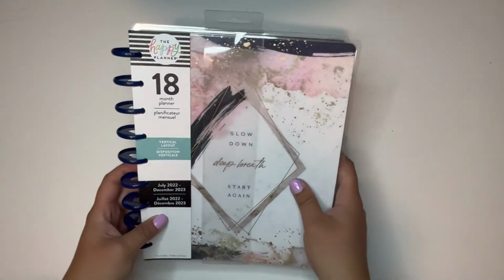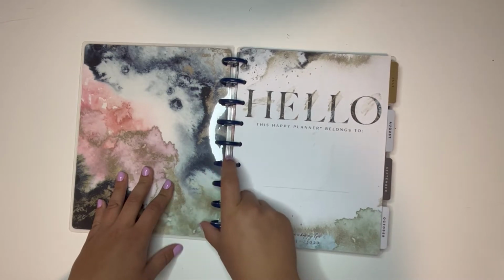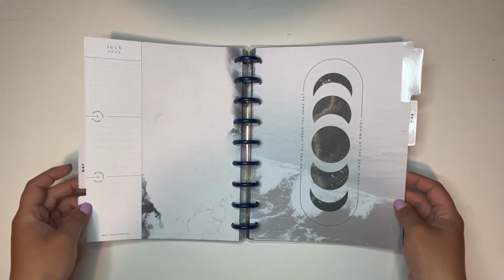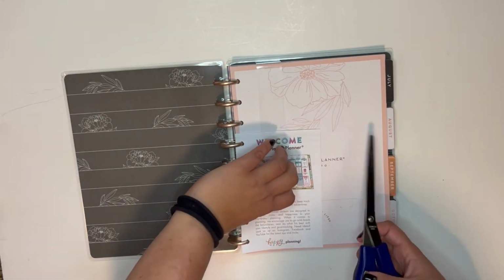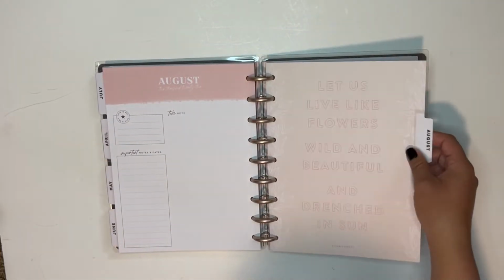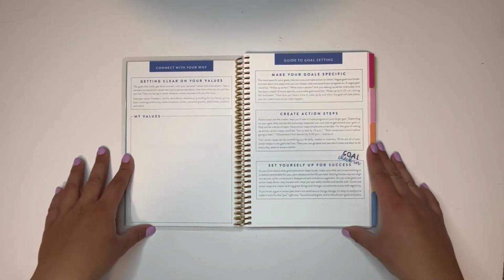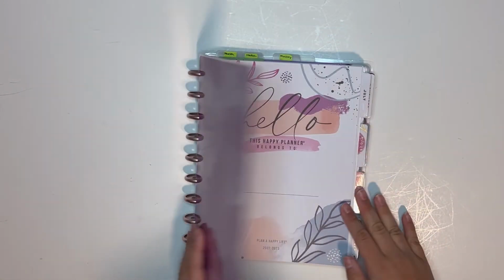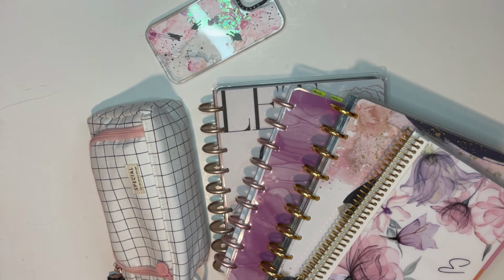2022 Planner Lineup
Now that the year is almost over, I think I've FINALLY perfected my "planner stack" for 2022! And also 2023.

0:00 - 1:51 Intro
1:52 - 10:13 Cosmic Watercolor flip-thru
10:14 - 16:54 Sophisticated Florals flip-thru
16:55 - 17:46 Pocket planner flip-thru
17:47 - 21:50 Goal Setting Planner flip-thru
21:51 - 23:32 Swapping Erin Condren cover
23:33 - 24:31 Mixed Media Mom review
24:32 - 26:45 Planner stack
26:46 - 27:05 Outro/Bonus Footage

Pen+Gear 27-Month Monthly Planner, April 2022-June 2024

Floral Planner Cover by PaperAmoreStudio

2022 Mixed Media Mom Classic Dashboard Happy Planner - 18 Months

EASTHILL Big Capacity Pencil Case Pouch